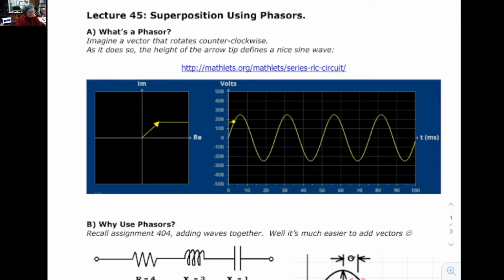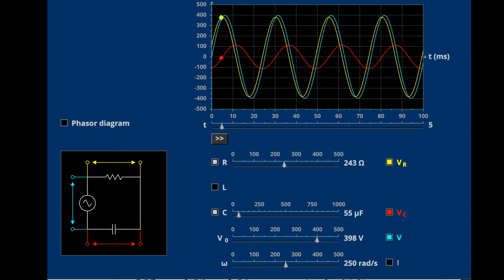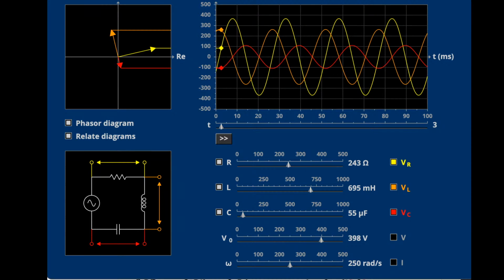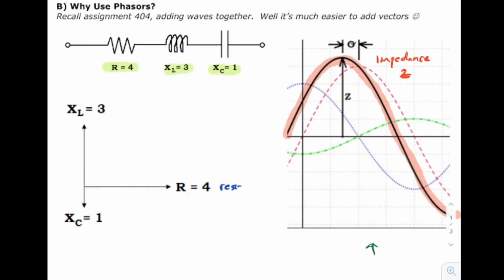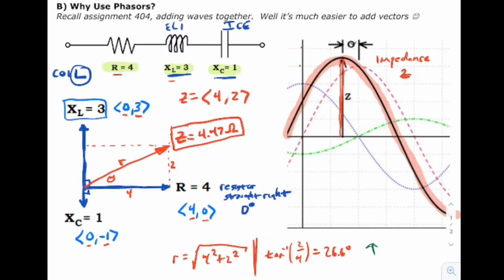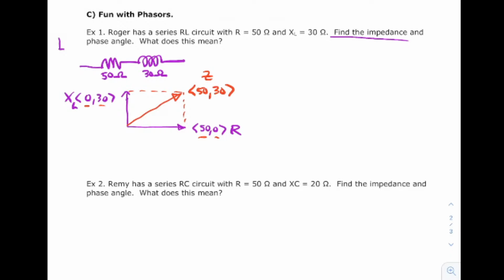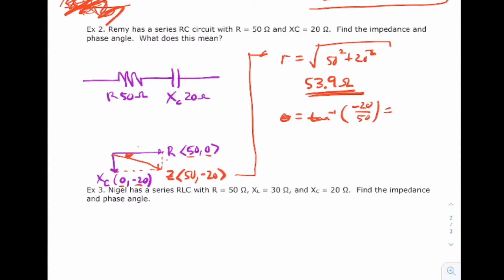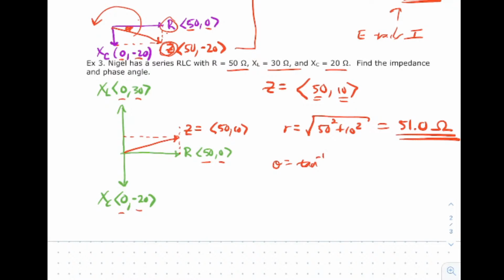Lesson 45: Phasors (1205)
Phasor analysis of series RLC circuit.
00:01  Adding waves using a website!
05:15  Phasors defined.
10:15  HW 44 Redux: how phasors would have helped.
18:00  Official example 1.
22:05  Official example 2.
26:00  Official example 3.